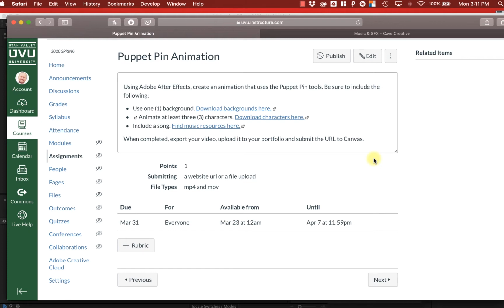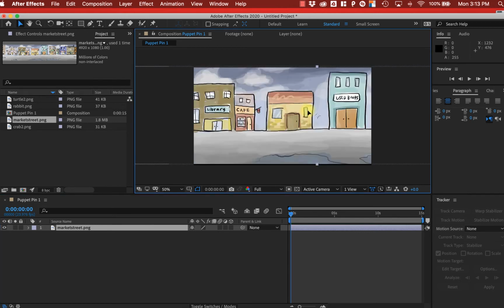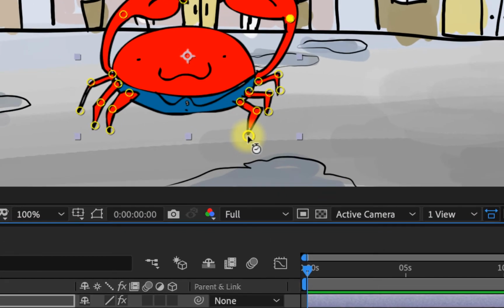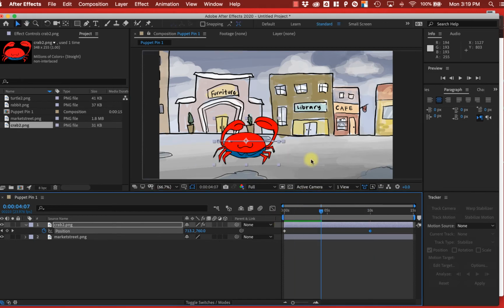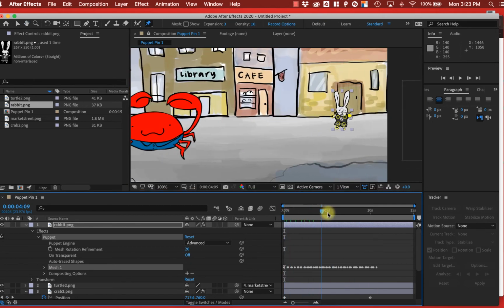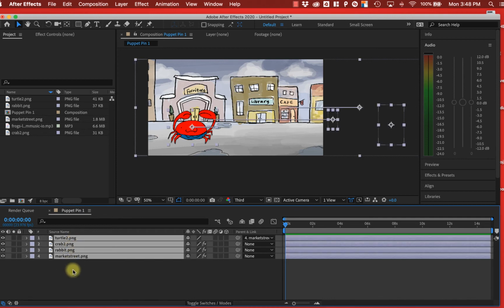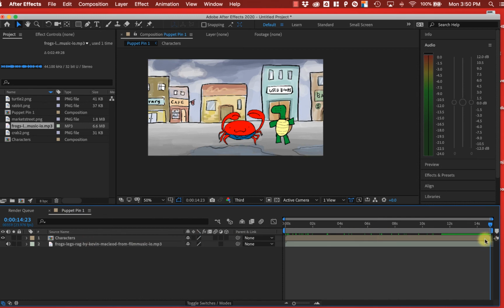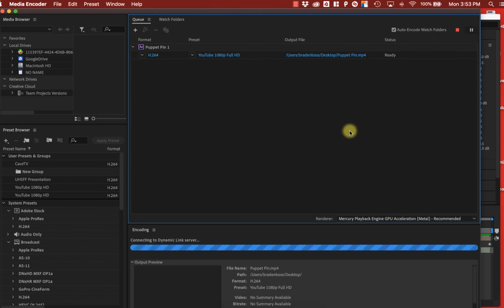Puppet Pin Scene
Use the puppet pin tool in After Effects to animate characters in a scene.